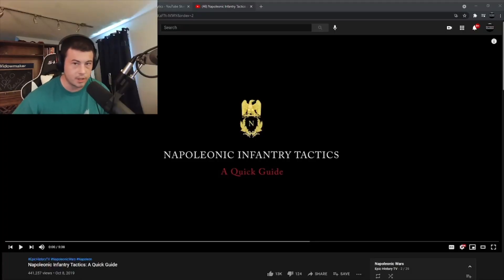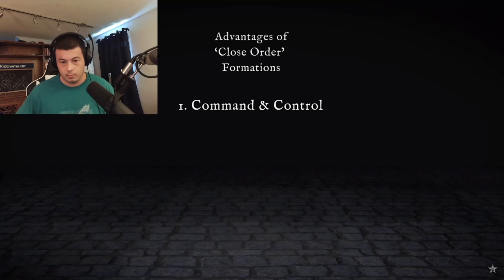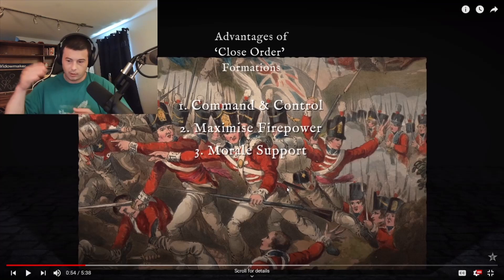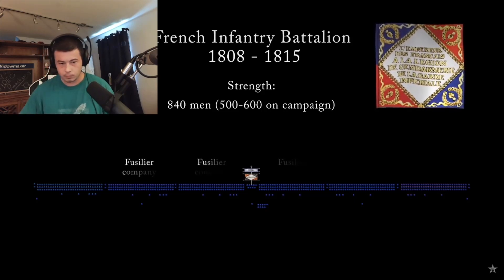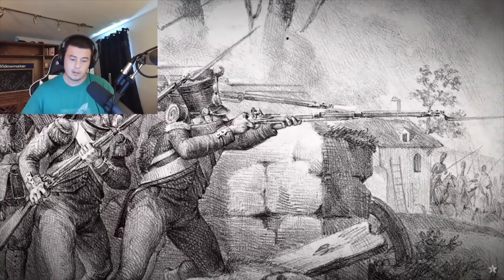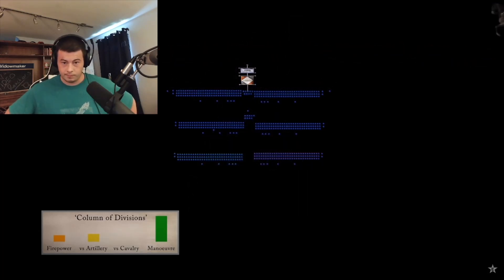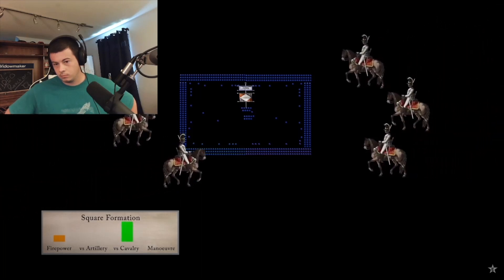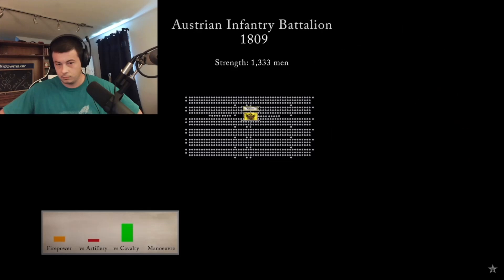Napoleonic Infantry Tactics by Epic History TV - McJibbin Reacts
Keep up with the recommendations guys!

Amazing video! Great insight into how Napoleon and other generals would have organized there troops and their reasons for doing so. Also gives us an idea of the great diversity of troop training from cavalry to infantry to cannon fire.